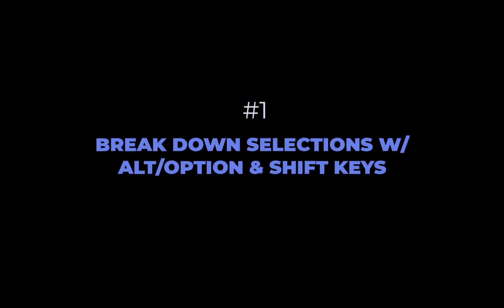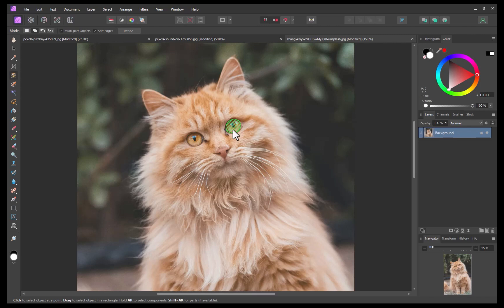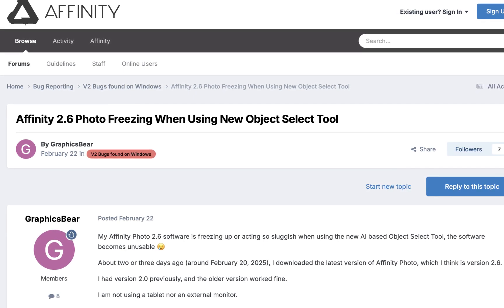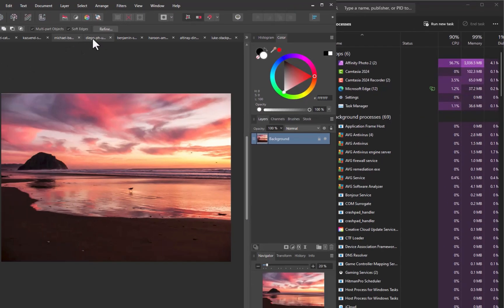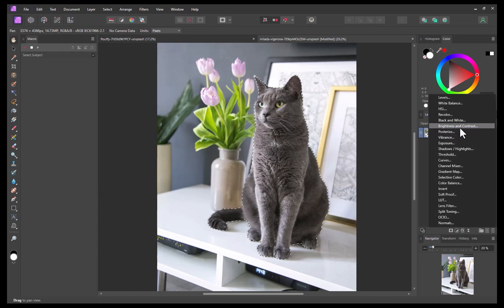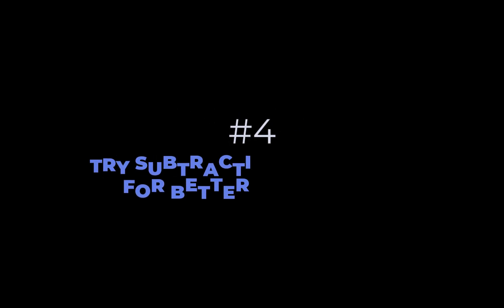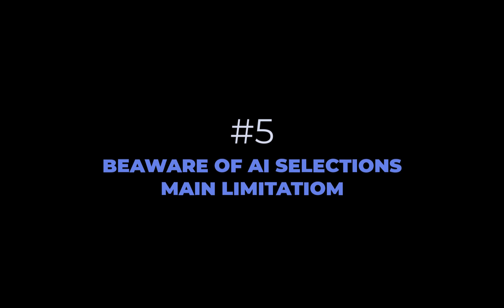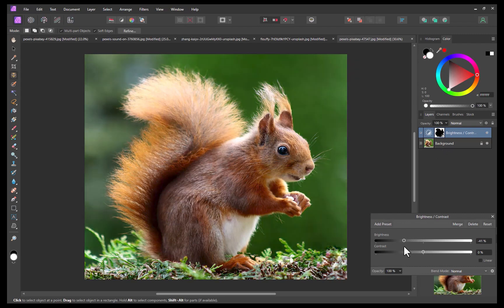AFFINITY PHOTO 2.6: FIVE AI SELECTION TIPS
Do you want to get the most out of the new AI selection tools in Affinity Photo? Then this video is for you as we run through 5 useful tips on making use of AI selection: select subject and object selection.